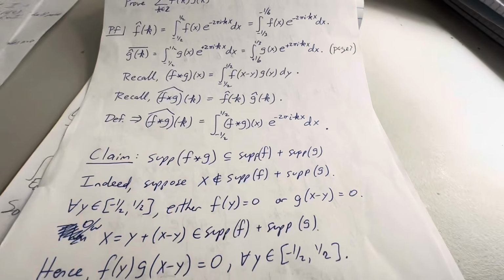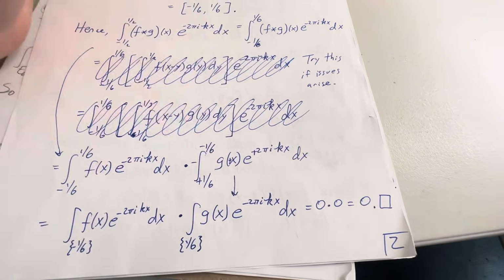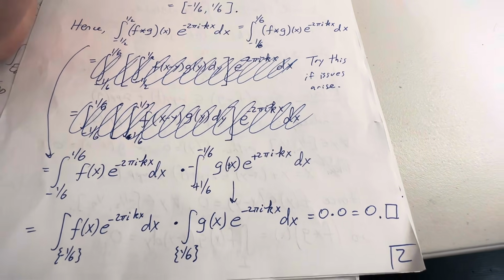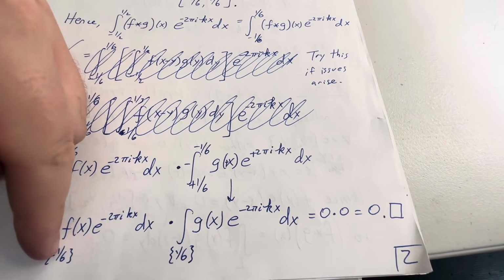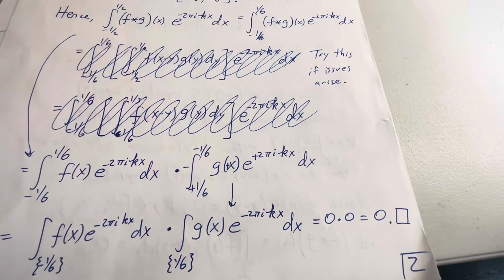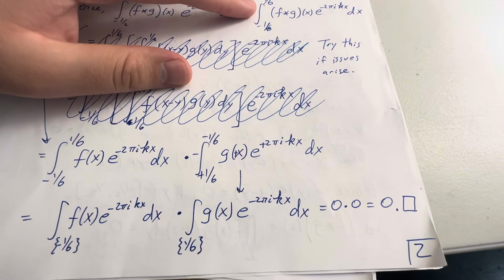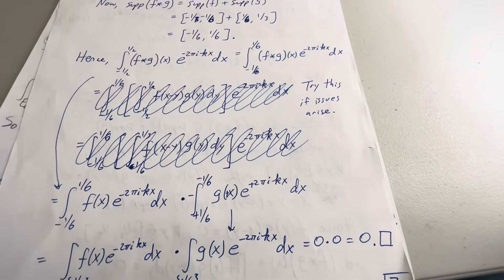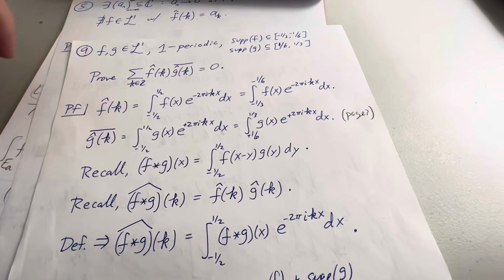Homework at the PhD level